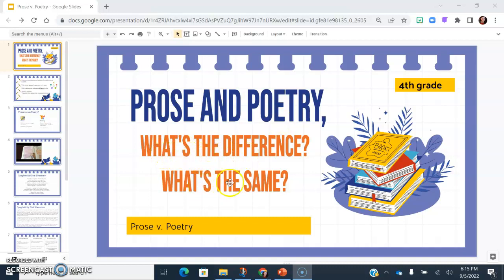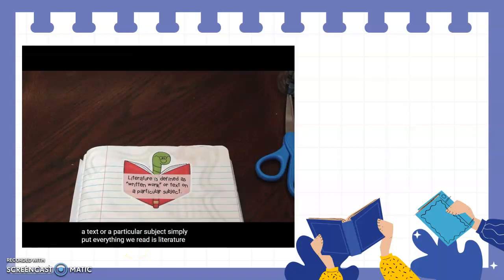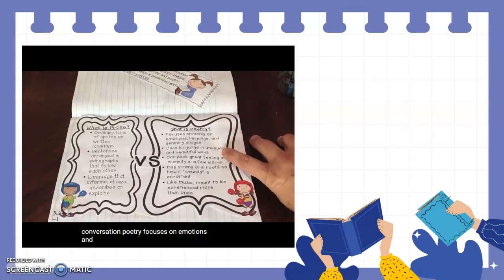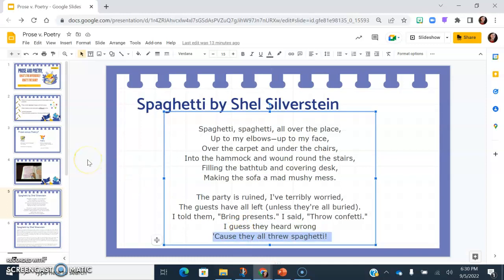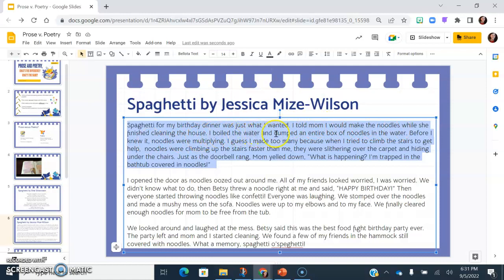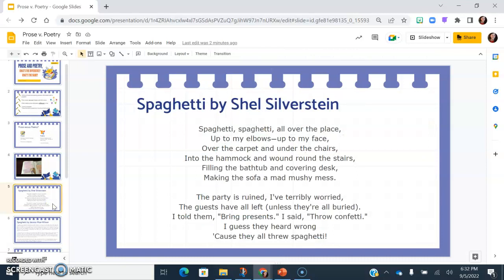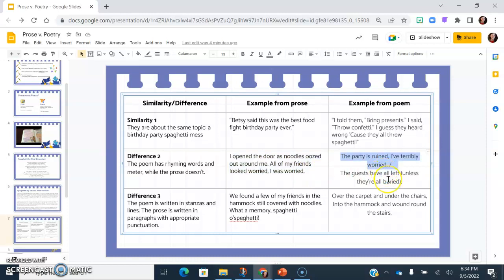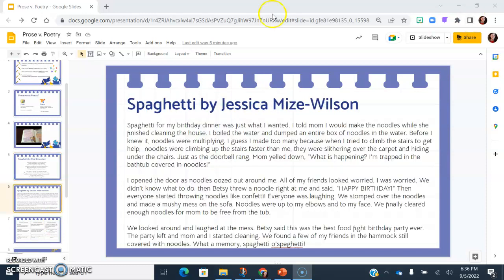Prose and Poetry Lesson 1